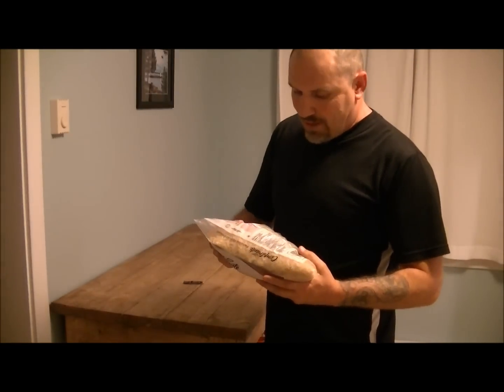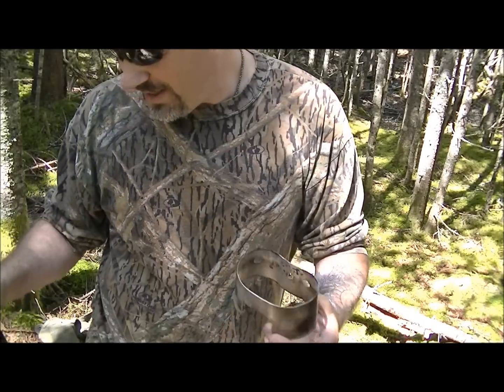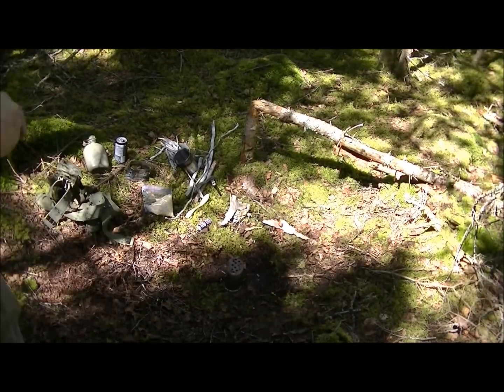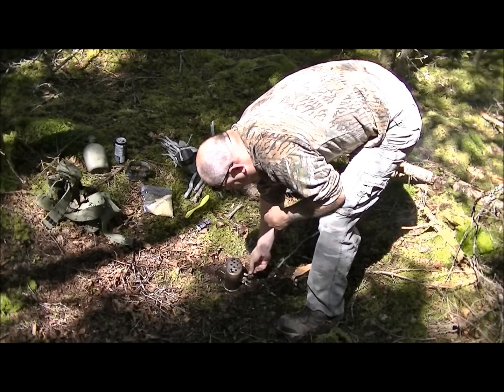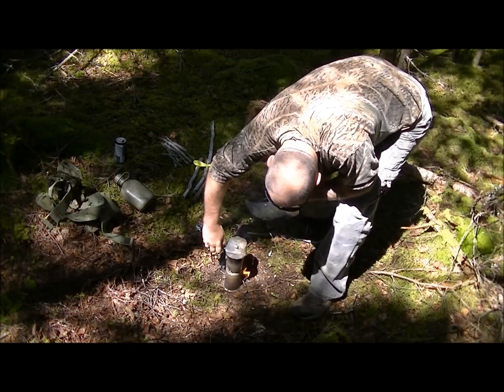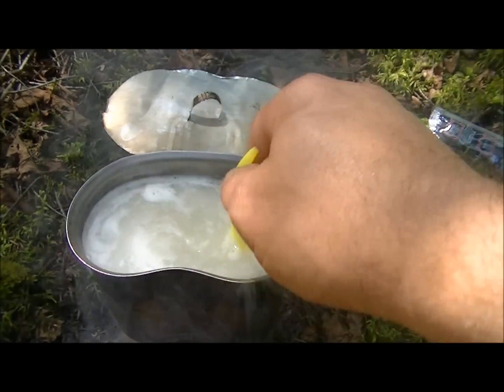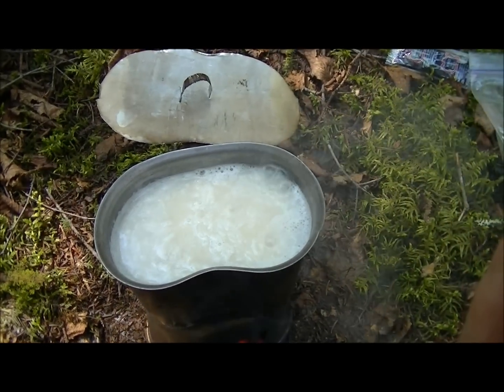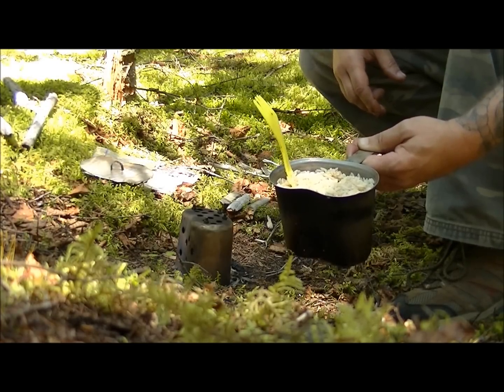Canteen cup cooking series part 1 , Rice- Oshawabushcraft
Oshawabushcraf t and I are starting a series of cooking vids, from a cup. simple minimalist cooking over a wood source of heat. Hope you enjoy this vid. check out his channel as well.